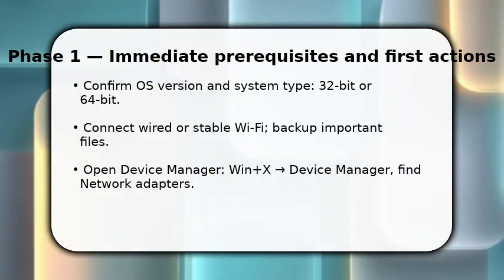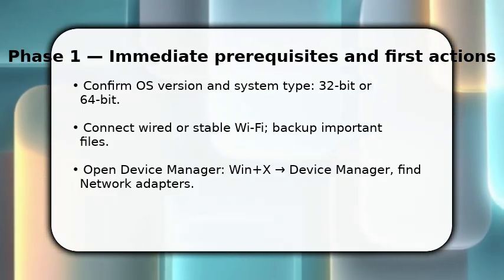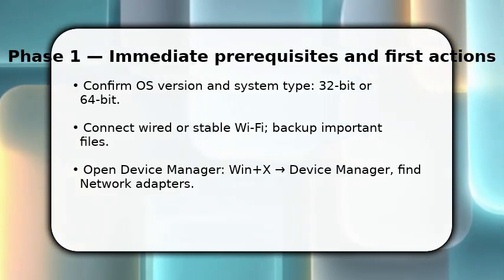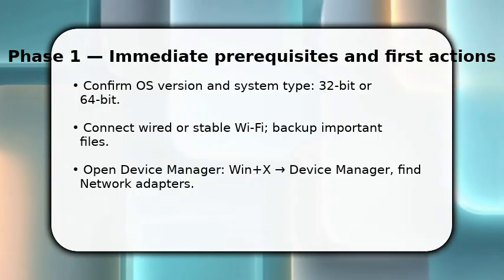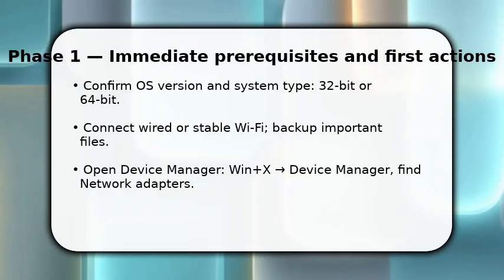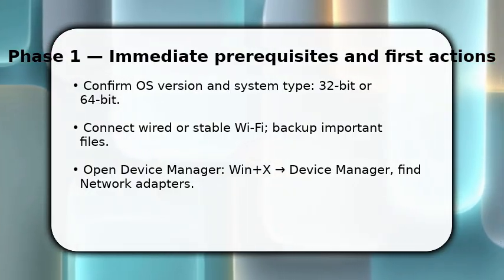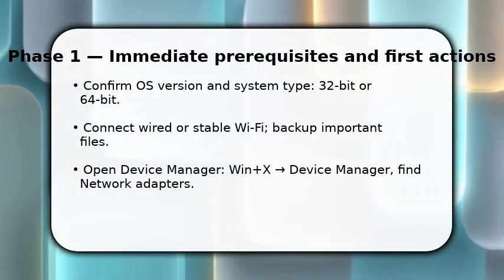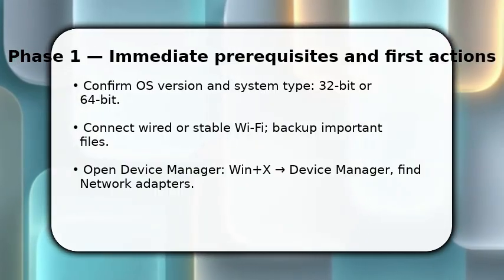How to Update Internet Drivers - Easy Guide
How to Update Internet Drivers - Easy Guide | 🔒 Surfshark VPN Deal — Stay private and secure. $1.99/mo + 3 Months Free ▸

Learn the step-bythy process of updating your internet drivers for optimal performance and security. This easy guide walks you through identifying outdated components, locating updates from reputable sources like manufacturers' websites or Windows Update, installing them correctly to prevent conflicts with other software, and troubleshooting common issues that may arise during the update process.

update internet drivers, troubleshoot driver errors, Windows Internet Explorer Driver Updater Tool,